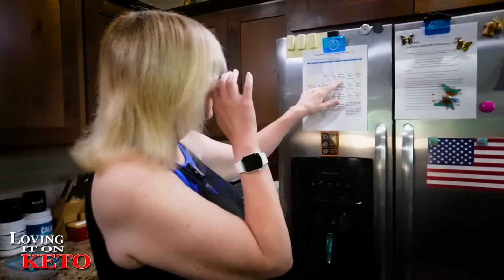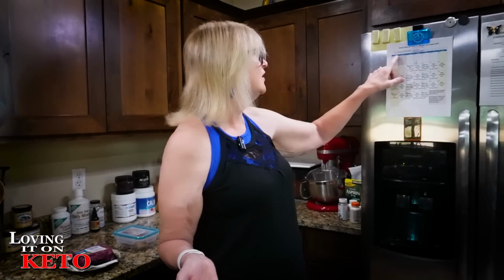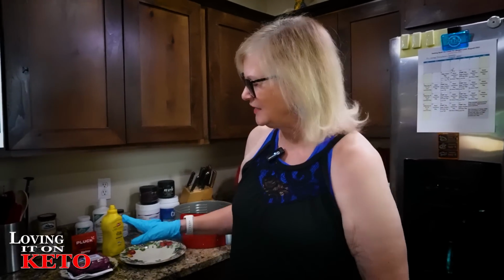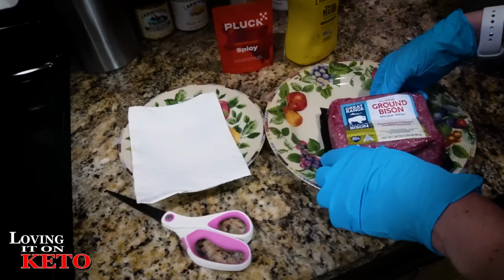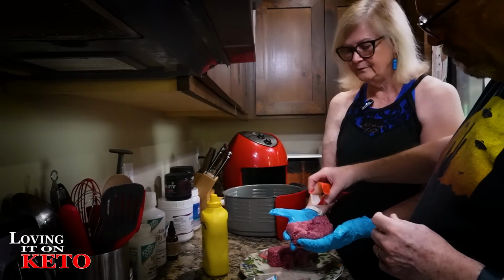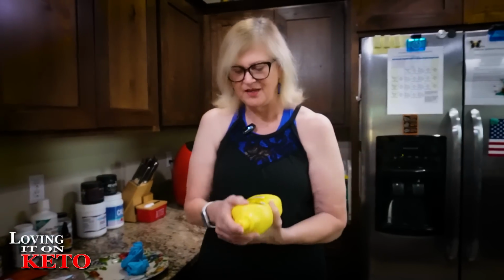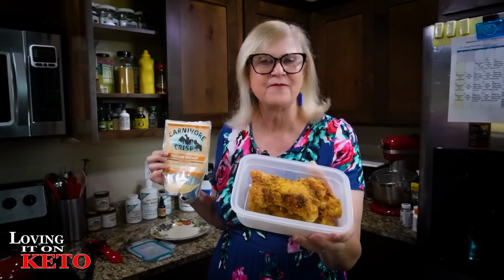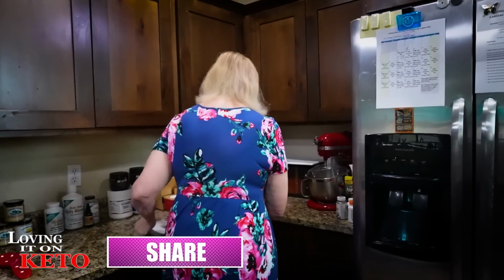Unlocking the Secrets of PSMF: Food Examples Revealed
1286 Unlocking the Secrets of PSMF: Food Examples Revealed

PLUCK SEASONINGS
REDMOND REAL SALT (and all other products)
redirect=%2F%3Fafmc%3Dlovingitonketo
Use Code " Lovingitonketo
BREAD PAN  ( Go down to "COOKING GEAR and scroll down the page)
BREAD PAN LINER ( located at the bottom of the COOKING GEAR section)
The book: Why We Are Carnivores
LINK TO: the AirTags for your Pet, Car, Wallet, Purse, etc.
(scroll all the way down to the bottom of the page I put it under "Sallys Stuff"
Dr Westmans Book:
END YOUR CARB CONFUSION -- Book link, you will see it near the top of the book listing. just click the book cover to take you to the Amazon page.
CARNIVORE CRISPS link (Sally's Wendy's, and Harry's  fav )
Use Code " Lovingitonketo
LOVING IT ON KETO AMAZON STORE
                  THE LOVING IT ON KETO STORE LINKED WITH AMAZON and OTHERS
GREMBERRY FARMS
video link for Wendy's video  "HOW TO START KETO"
Wendy and Harry Tchinski
24 W Camelback Rd,